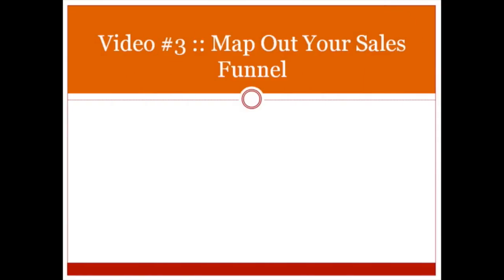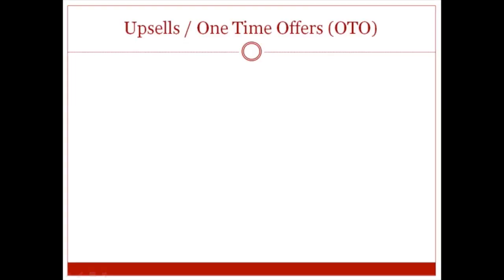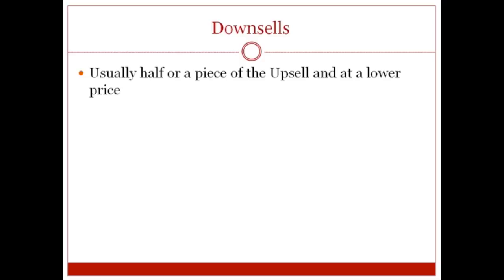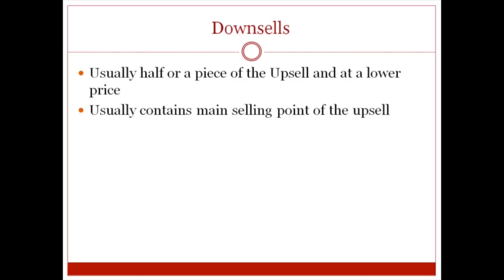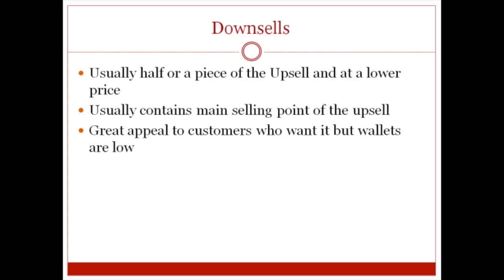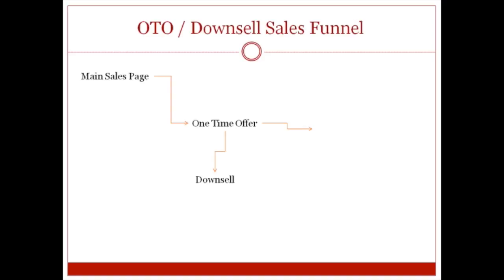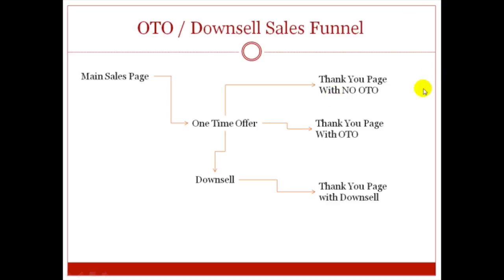47 Howto JVZOO Mapping out Your Sales Funnel - Learn CPA Marketing